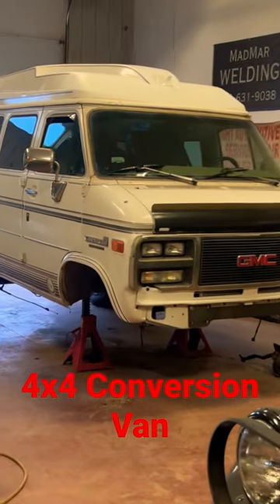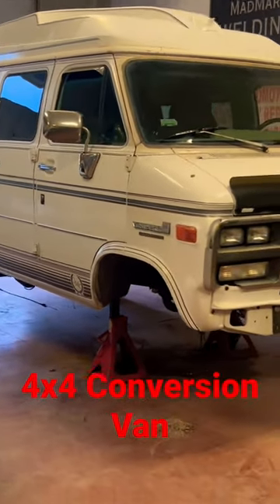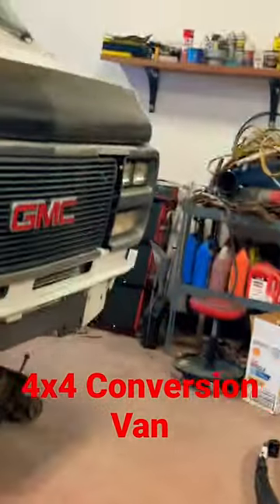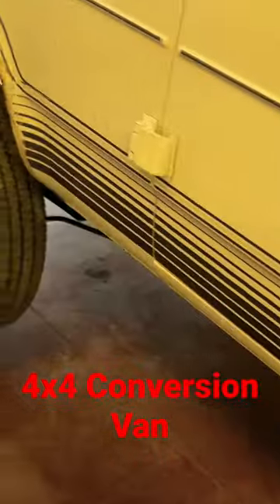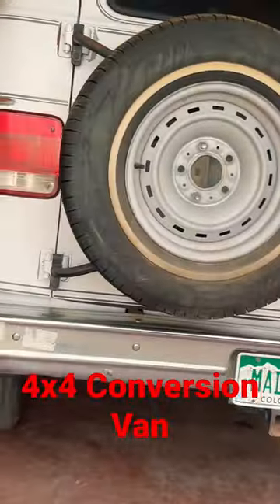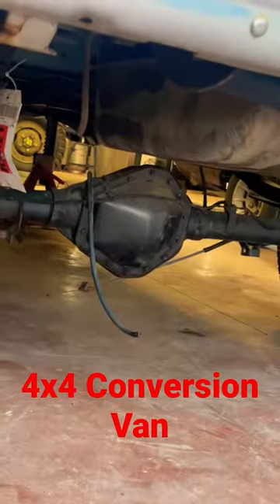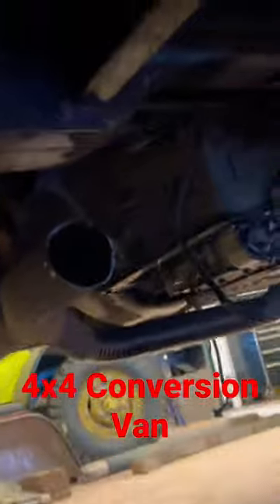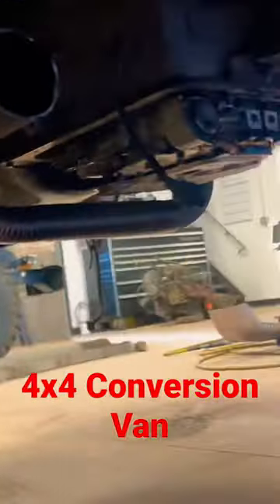4x4 Conversion Van Build! @madmarwelding